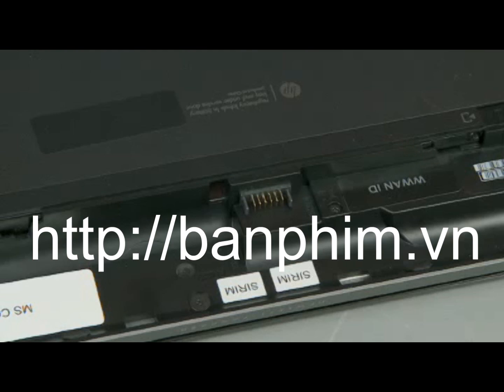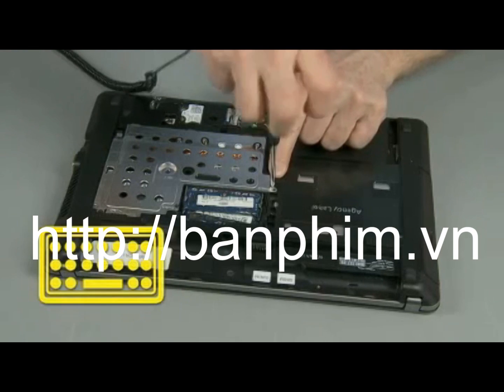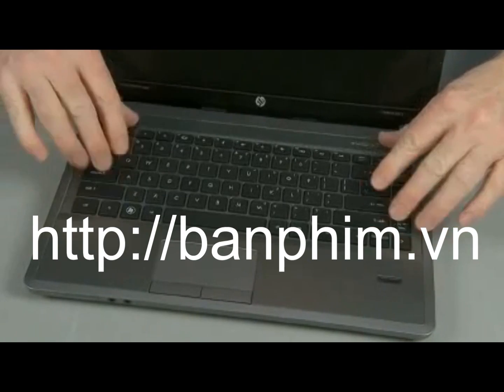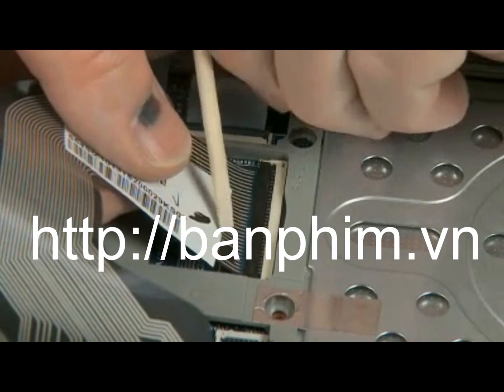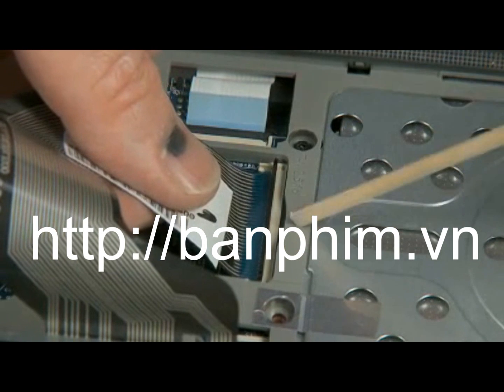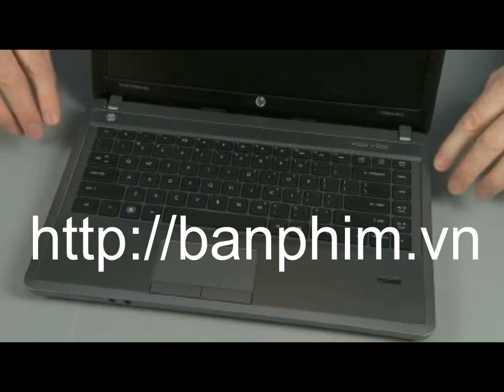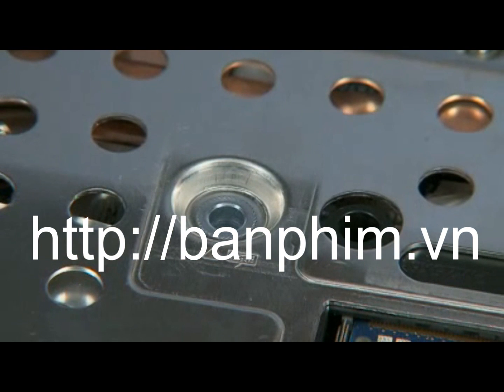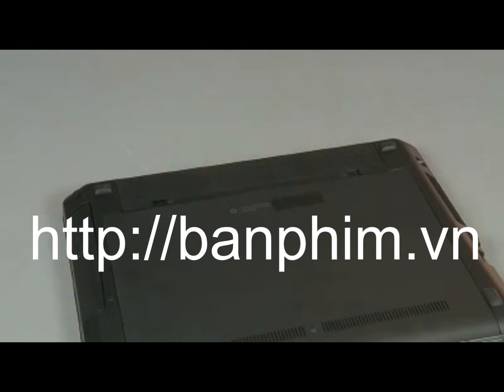Thay tháo sửa lắp bàn phím hp probook 4440s keyboard replacement fix assembly guide